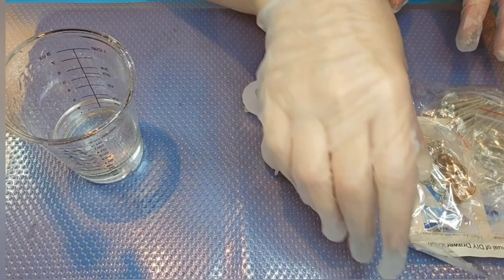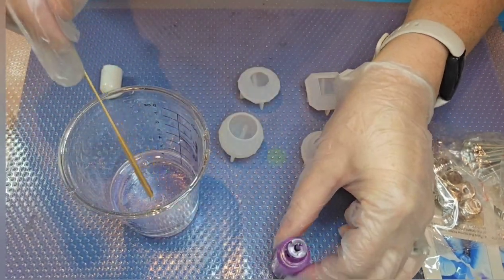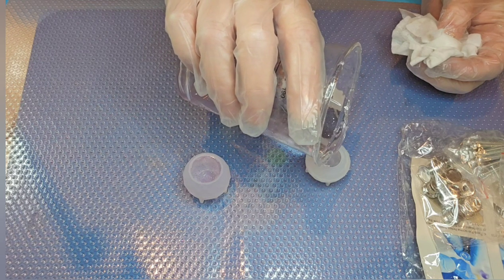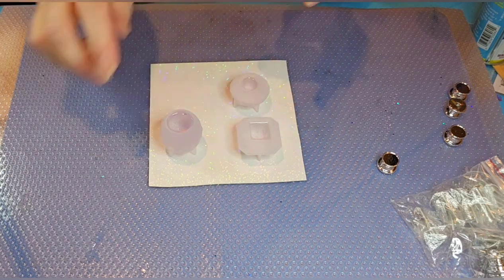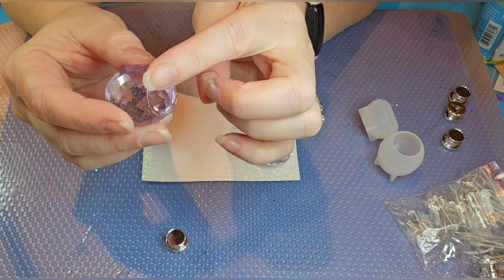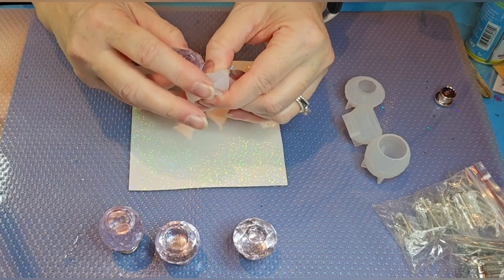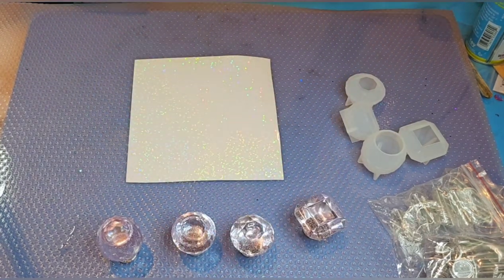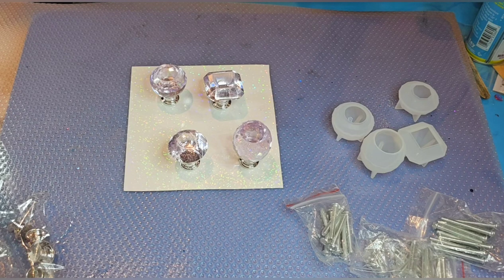Make "CRYSTAL" Resin Faceted DIY Knobs! What Color Would YOU Choose??? 😍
Make BEAUTIFUL crystal looking fasceted resin knobs!  *My resin had a tiny pinch of fine gold glitter for a little extra sparkle!

Pigment - Resin pigment ink - Amazon

Knob mold - Amazon

Spare bases -
24PCS Drawer Knob Base for DIY Crystal Epoxy Resin.